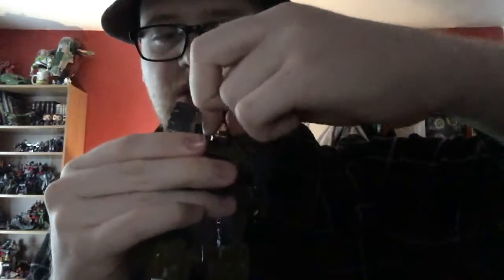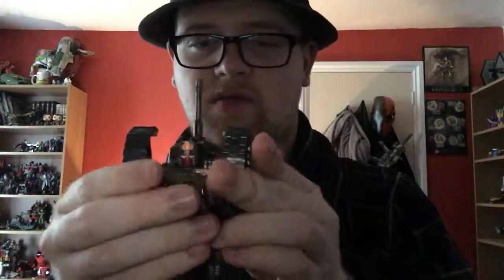Unite Warriors Bruticus Review Part 1 (Brawl)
My first multiparter video. Enjoy!